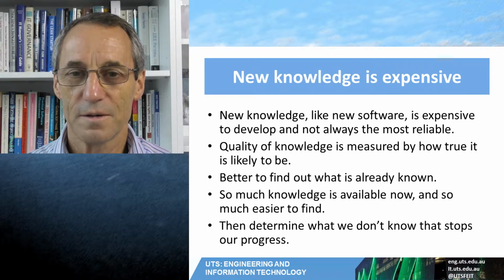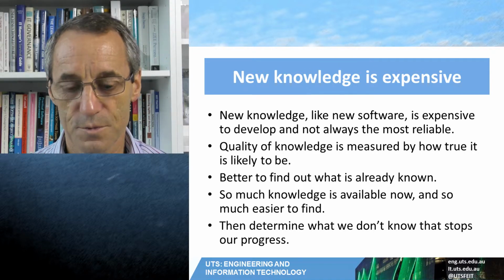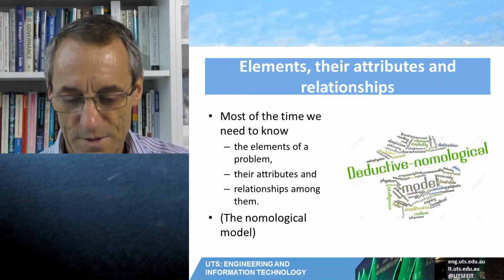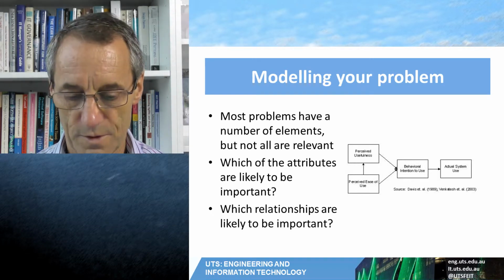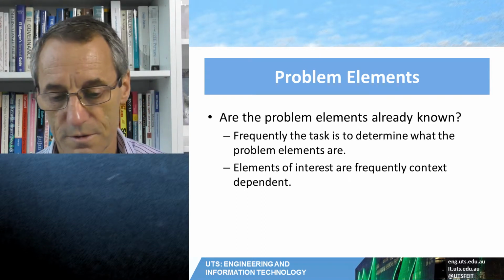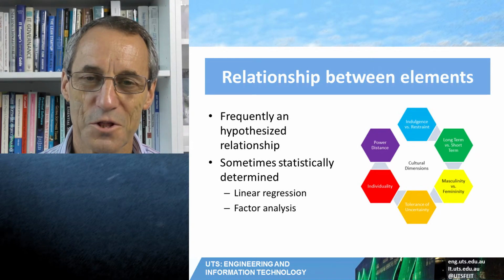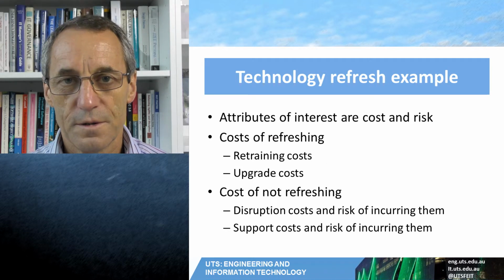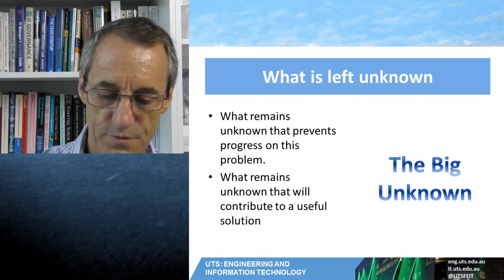What is known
Information, like software, is expensive to develop and there is no guarantee that you have it right. So it really pays to find out what is already known about the problem and what remains unknown that you will need to find out.